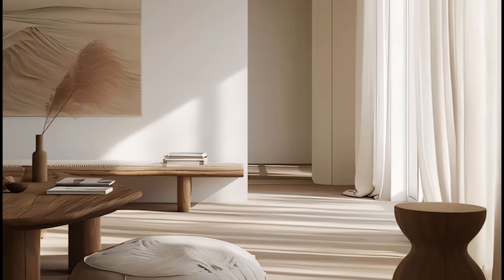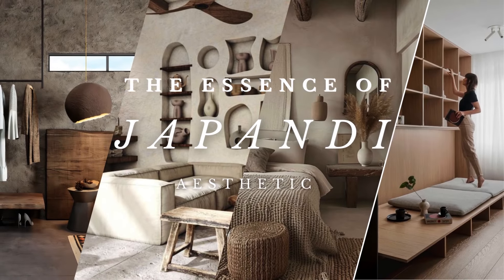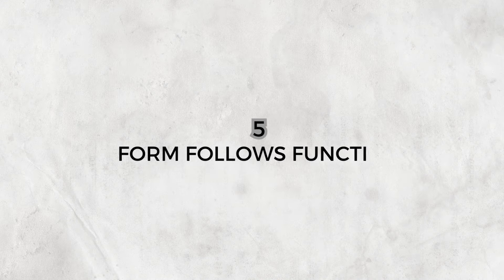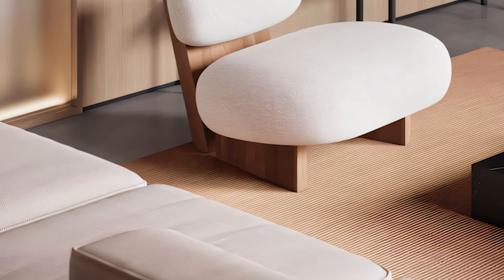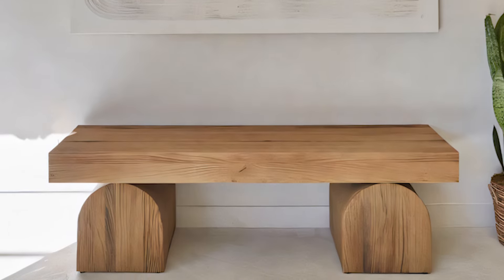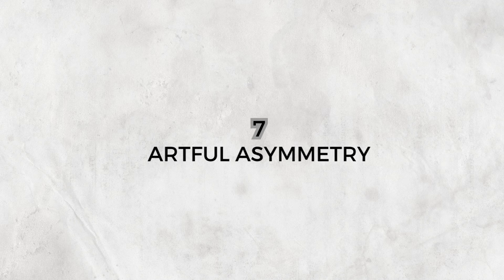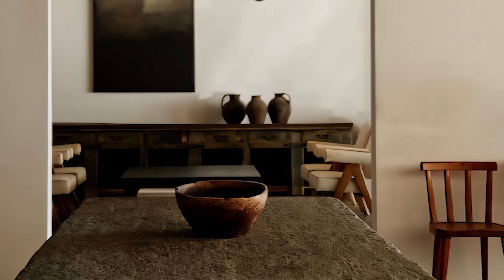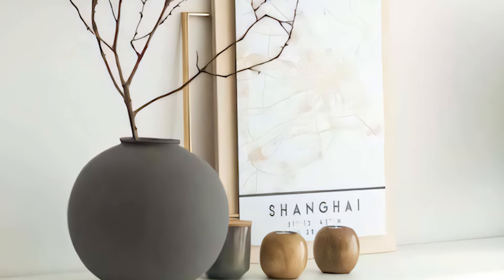Japandi Style | Secret To Haven Of Serenity In Modern World [ REVISED Edition ]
The essence of Japandi design, a captivating fusion of Scandinavian minimalism and Japanese wabi-sabi, promising a haven of serenity in the modern world.Across the globe, Japanese aesthetics whisper of wabi-sabi, a timeless concept embracing imperfection and impermanence. It celebrates the beauty of natural materials, finding serenity in the grain of wood or the patina of aged ceramic. This harmonious acceptance of life's fleeting nature resonates deeply with the Scandinavian spirit, laying the foundation for a beautiful union.

▶️▶️ More About Wabi Sabi Style

▶️▶️ More About Different Interior Design Styles And Its Rules 🗝️🗝️🗝️

Chapters
00:01 Introduction To Japandi Style
01:37 History, A Tapestry Woven Through Time
03:44 Ten Guiding Principles Japandi Design
03:58 Embrace Minimalism
05:16 Let Nature In
06:46 Seek Harmony in Neutrals
08:22 Celebrate Natural Materials
10:00 Form Follows Function
11:08 Low to the Ground
12:32 Artful Asymmetry
13:49 Let Light Guide You
15:22 Inviting Rituals
16:38 Wabi-Sabi Wisdom
19:06 Conclusion, Japandi design